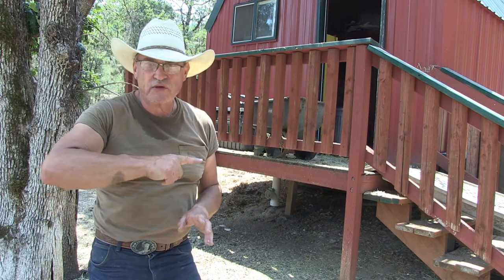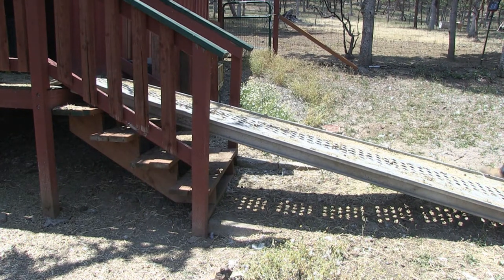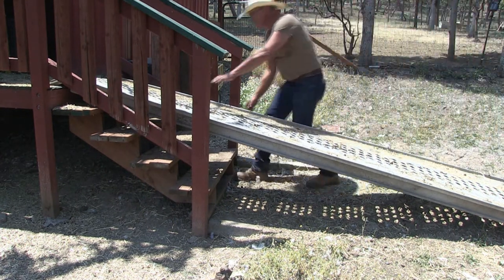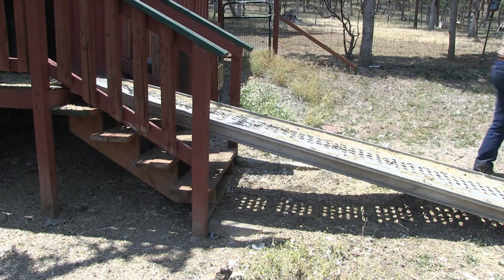DOES ORIGINAL SCENT IRISH SPRING SOAP REPEL DEER